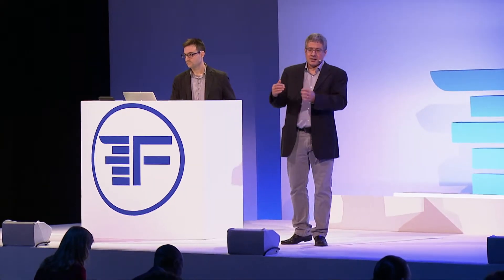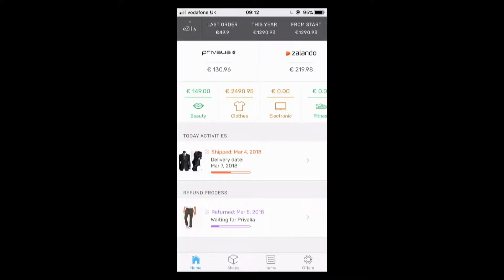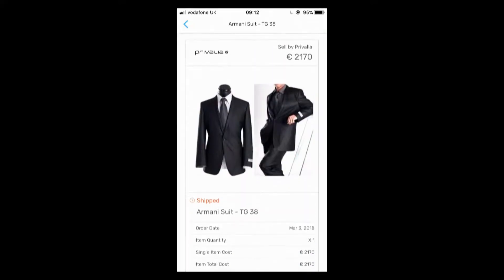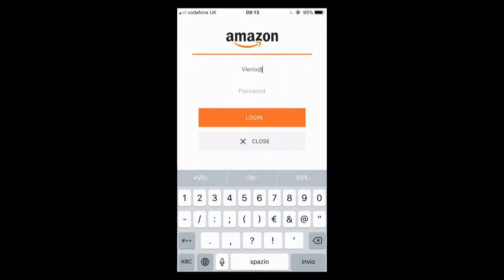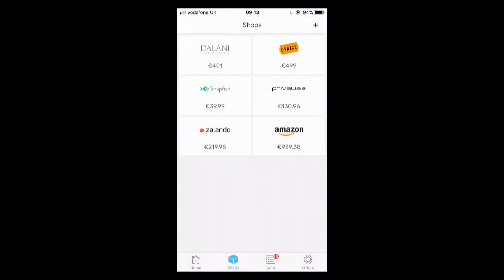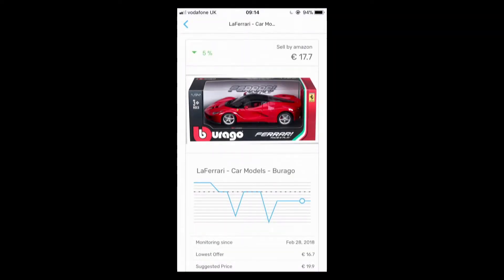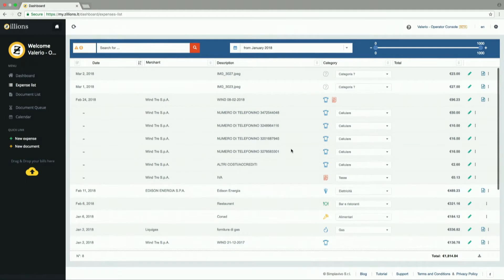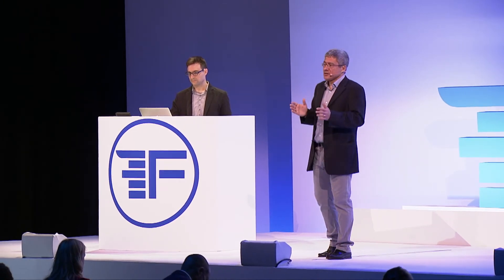FinovateEurope 2018 / SimplaVivo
SimplaVivo presented at FinovateEurope 2018. SimplaVivo's mission is “To use technology to provide services to simplify customers’ day to day life”. Starting from a Personal Financial Management service, SimplaVivo is addressing the problem of helping customers to work out their personal worth and spending power, supporting customers in identifying saving opportunities. Our PFM Zillion.it, launched at the beginning of 2017, collects financial information from bills, statements and invoices and has integrated document repository where users can store their financial documentation. Zillions will also integrate with our new ecommerce aggregator (or e-purchasing manager) that will be launched in 2018.

How they describe their product/innovation: Currently, SimplaVivo is extending its offer to allow bank account integration and an e-commerce aggregator to support customer in managing online shopping from the purchase to delivery and refunds: eZilly, the e-commerce personal assistant.  eZilly is an aggregator of ecommerce purchasing accounts where the user can view the status of their purchase, follow its delivery, control payments and assure the correct refund is credited.  No more multiple proprietary app to trace the purchases depending on the ecommerce site, but a single one that can also confirm delivery and manage returns. eZilly is fully integrated with the Zillions PFM.